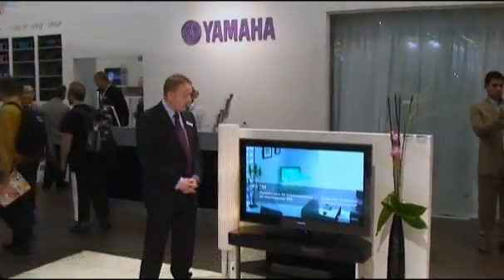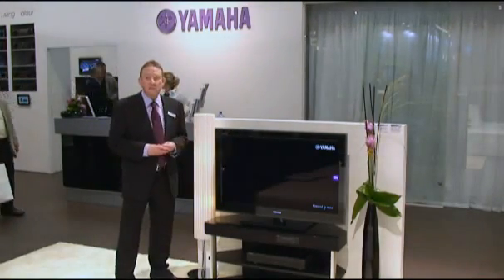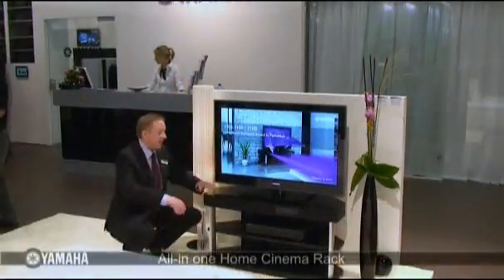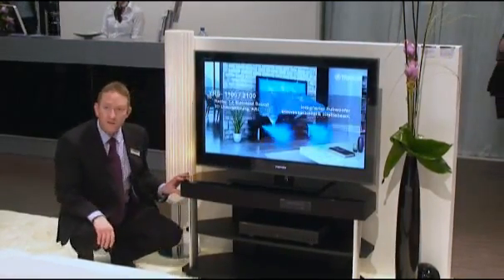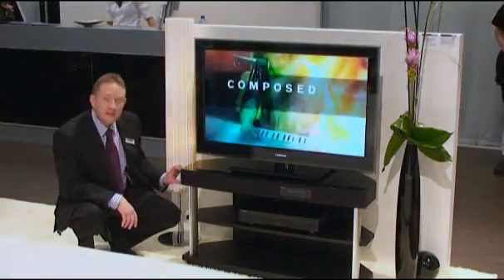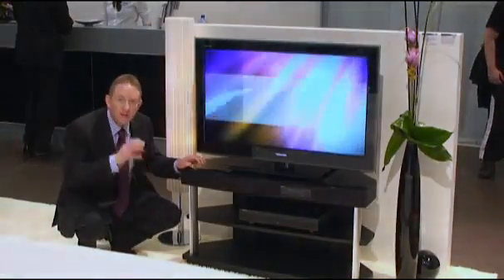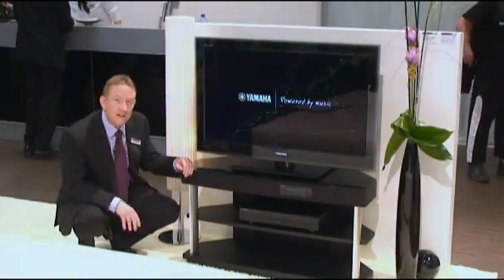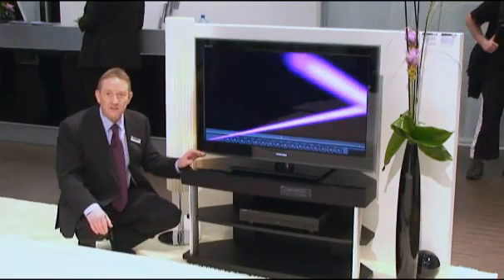DSMA Grossiste YAMAHA YRS700 MEUBLE TV HOME CINEMA.flv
accédez aux meilleurs conditions réservées aux professionnels, trouvez votre point de vente ou devenez revendeur...

Meuble TV pouvant être installé dans un angle, avec système Home Cinema et caisson de basses (Advanced YST II) intégré,
issue de la technologie 2.1 « Air Surround Xtreme », idéal pour un écran plat jusqu'à 40", HDMI compatible 1080p, 3D, ARC,
décodages audio HD Dolby True HD et DTS-HD Master audio, etc.

-design en harmonie avec les tendances d'écrans actuels
-Technologie yamaha AIR SURROUND XTREME
-Amplification numérique de 250W
-Sortie casque avec la technologie
-Modes audio "Music Enhancer" et modes cinéma (Film, Musique, -Sports, jeux vidéo)
-Caisson de basses intégré et invisible
-Décodages audio HD
-3 in/1 out 1080p-compatible HDMI (V.1.4a with 3D and Audio Return Channel)
-Compatible avec les stations d'accueils YID-W10, YDS-12 et YBA-10

DSMA  est aussi Distributeur Exclusif, Développeur de Marque, Apporteur de solutions et services...

Meuble TV 250W avec système Home Cinema + caisson de basses HDMI jusqu'a 40"

YRS700BL -  YRS1100BL -  YRS2200BL

Posté par Aude Issema - Sté DSMA